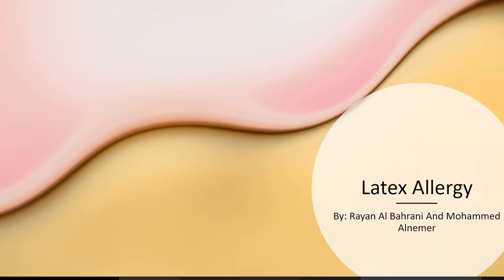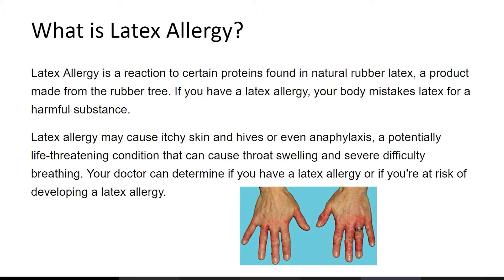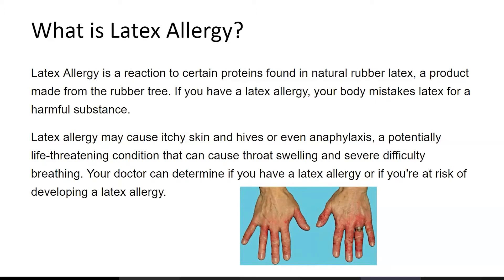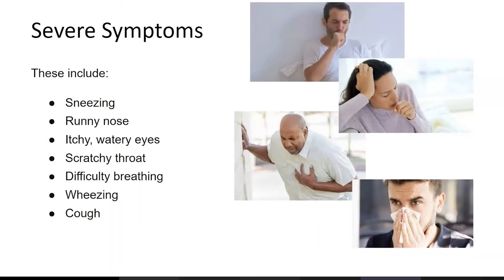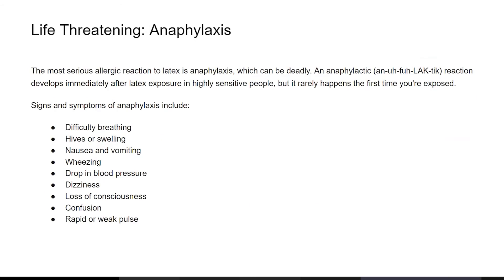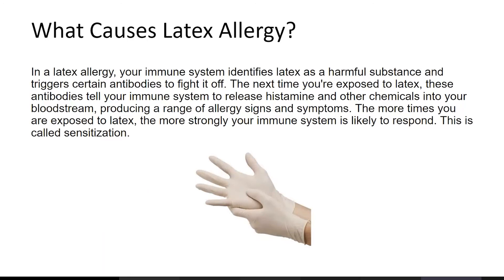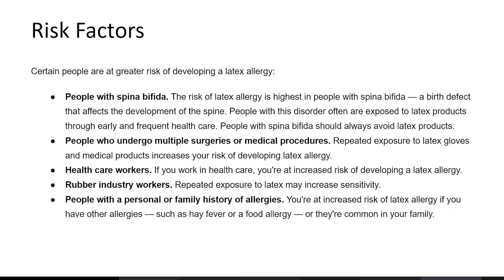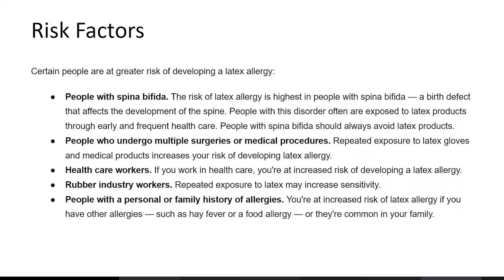Latex Allergy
My name is Rayan

Parts
0:00​​ - Intro
0:15 - What is Latex Allergy?
1:40 -  Mild Symptoms
1:55 - Severe Symptoms
2:15 - Life Threatening: Anaphylaxis
2:45 - What Causes Latex Allergy?
3:15 - Risk Factors